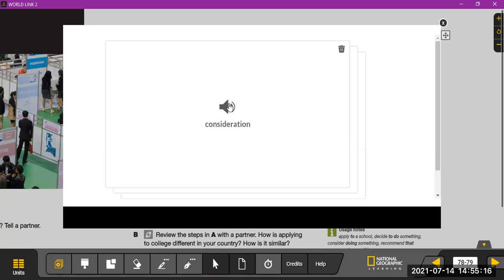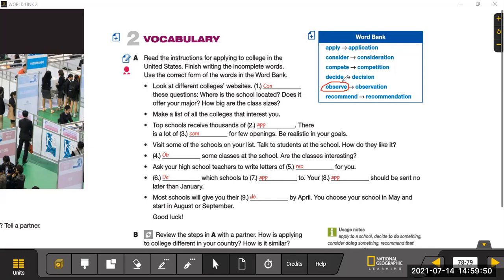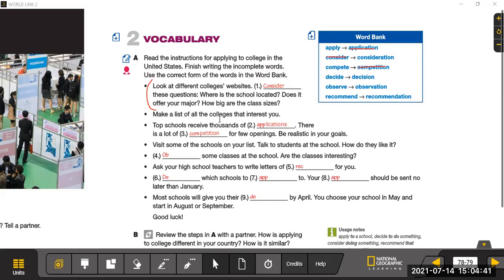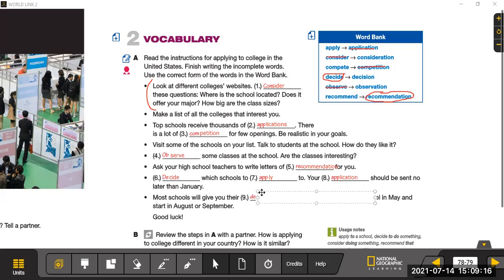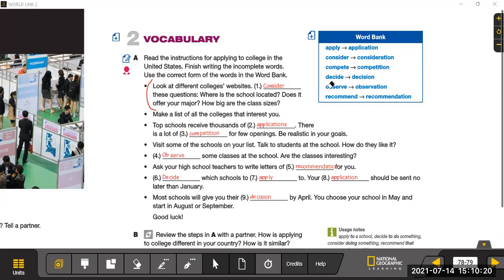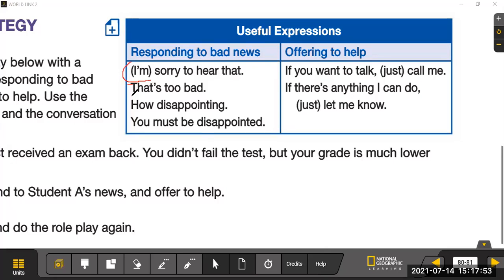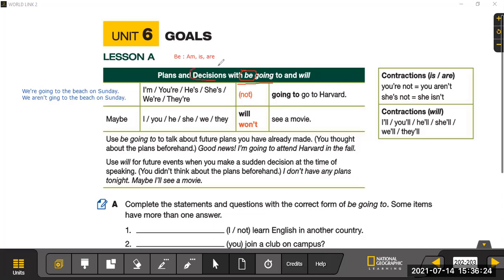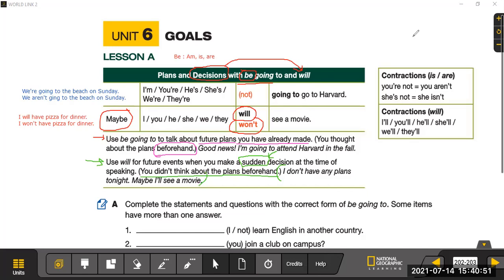Unit 6 -Plans and Decisions with going to and will, July 14, 2021-Book 2 -Afternoon